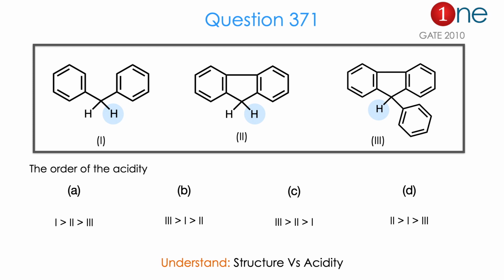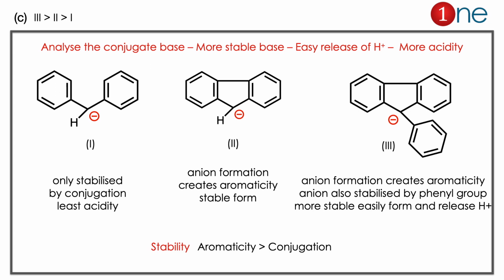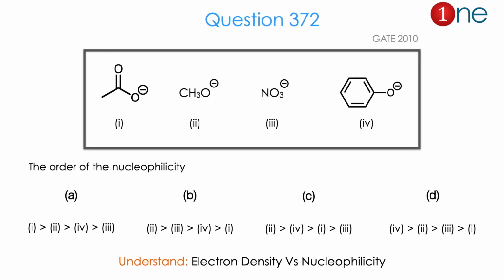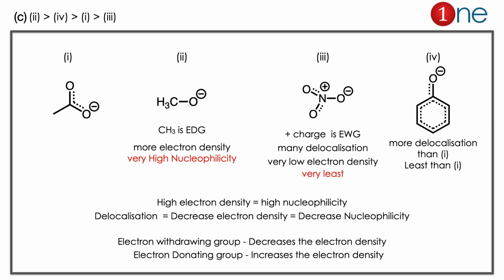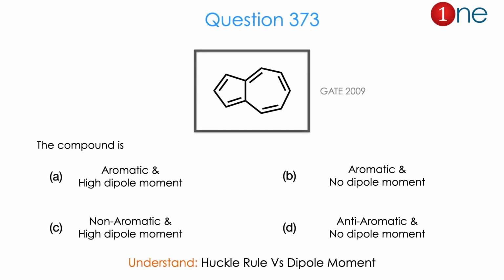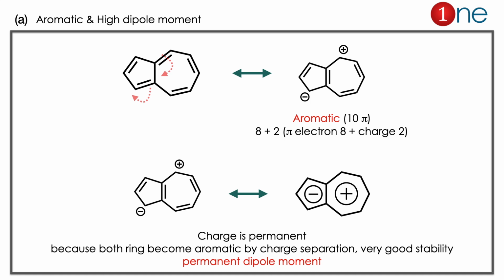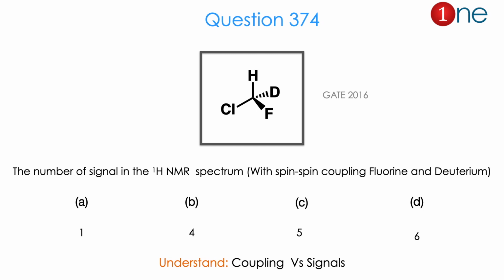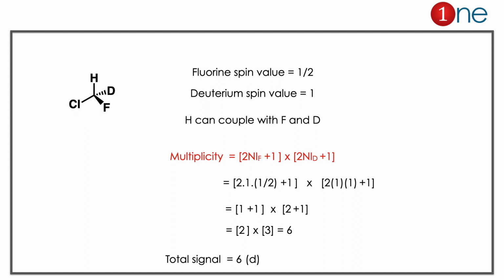100 Concept Problems in Organic Chemistry | Episode 75 | UGC NET GATE JAM Questions | One Chemistry